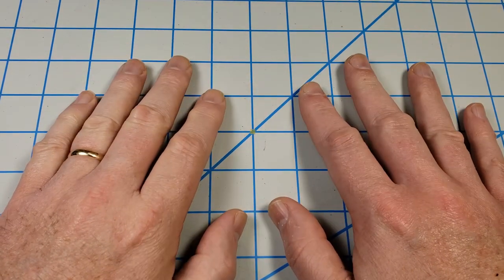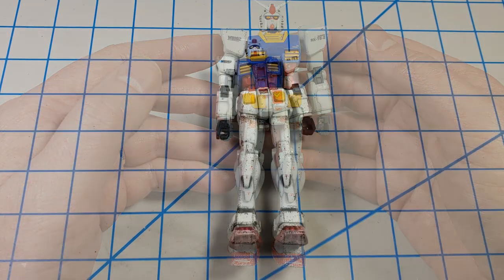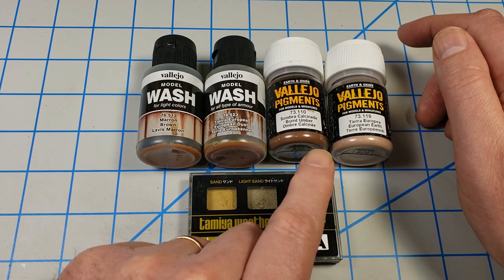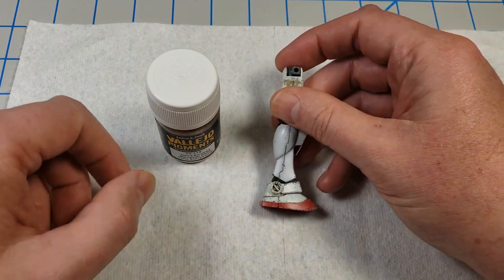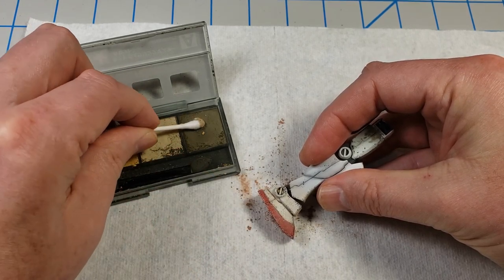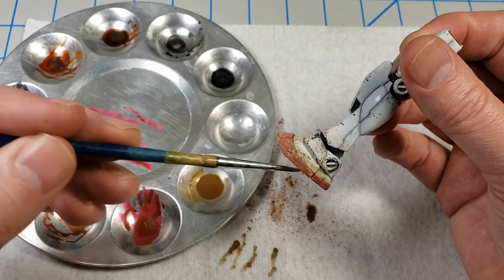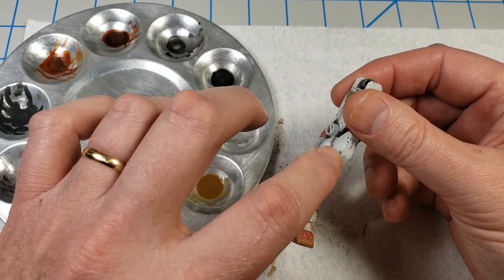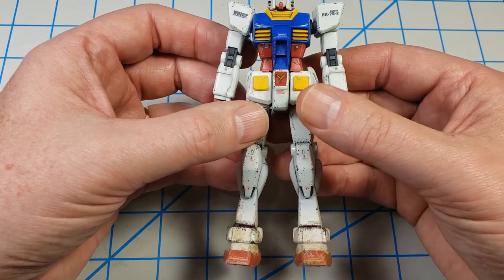Building A Gundam - Bandai's HGUC RX-78-2 Part 12: Dirt, Dust, And Finish!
This video is part of a 12 part series detailing building a Bandai Gundam kit from start to finish.

This episode covers adding dirt and mud effects, touches briefly on rust effects, and takes a look at the finished Gundam!